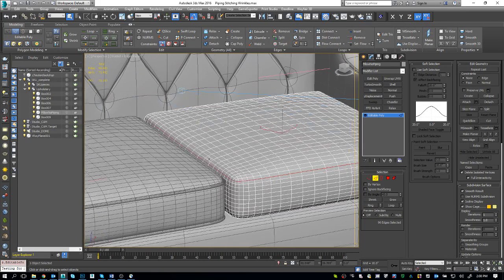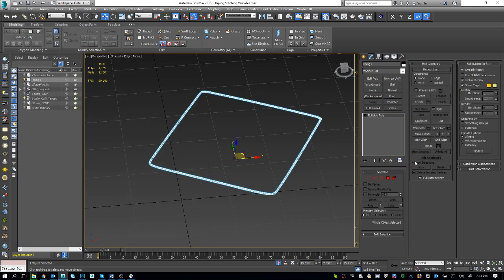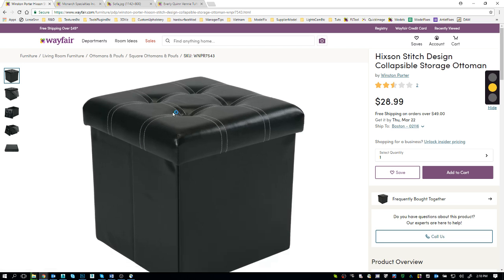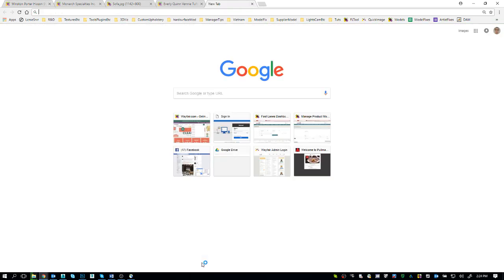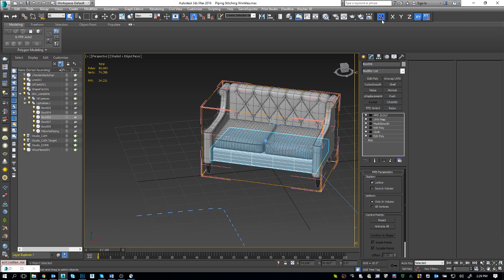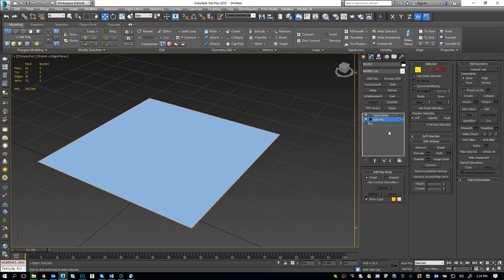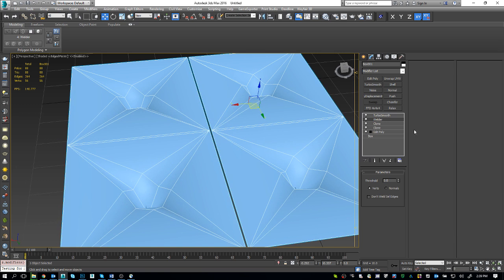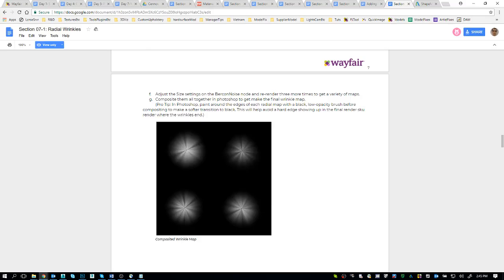2018 03 20 14 04 39 Piping Stitching Tufting